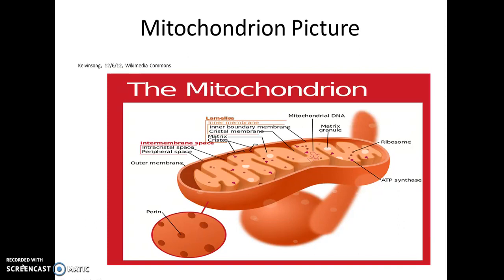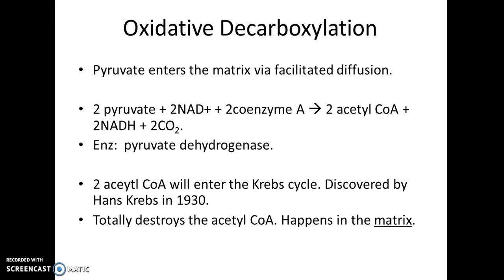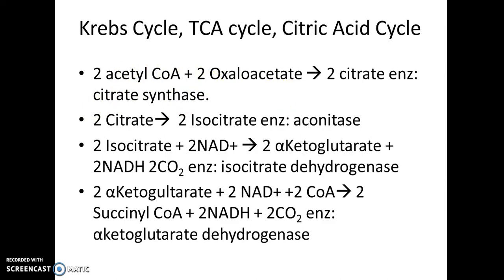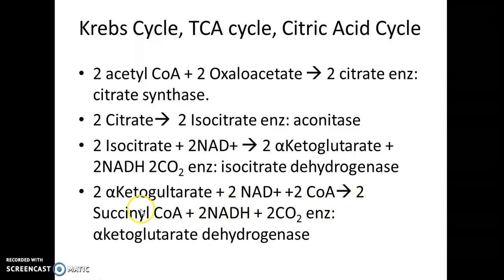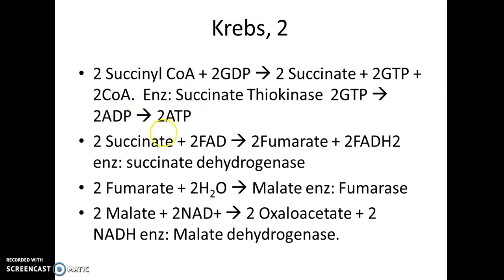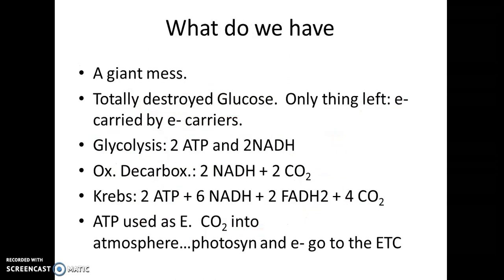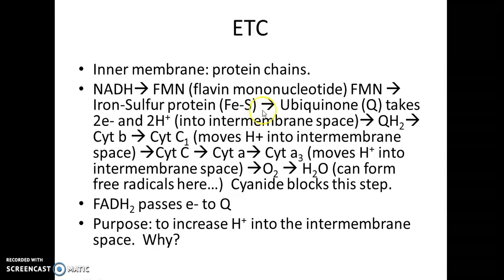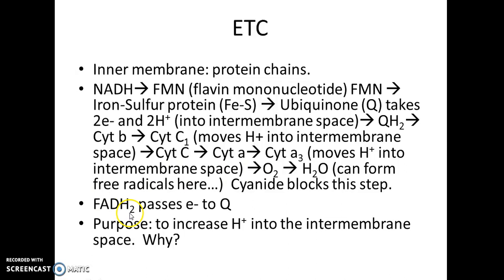AP Energy 3 Krebs and ETC